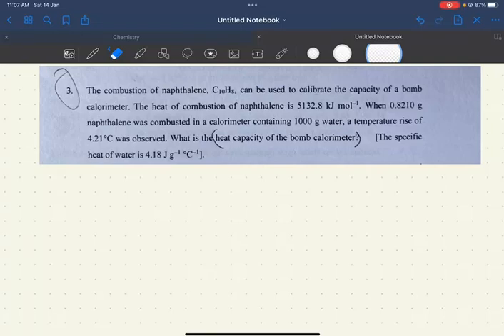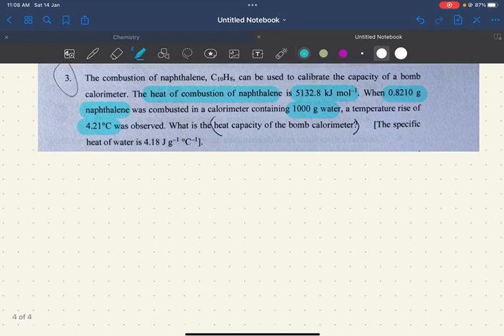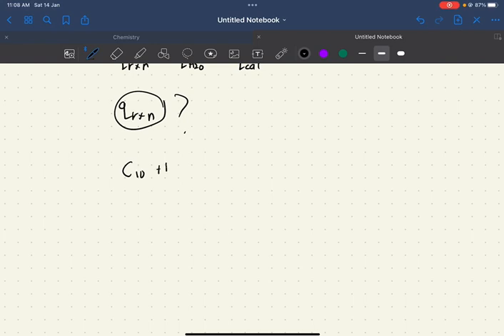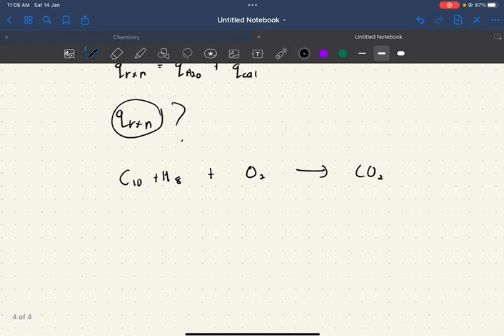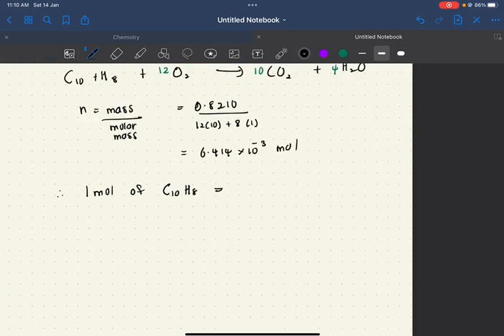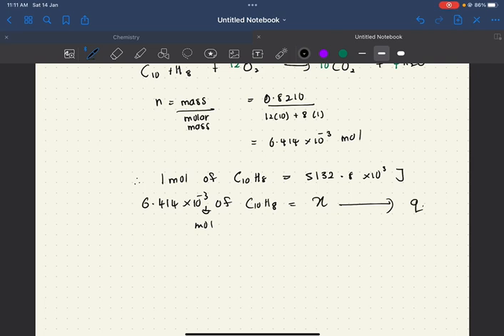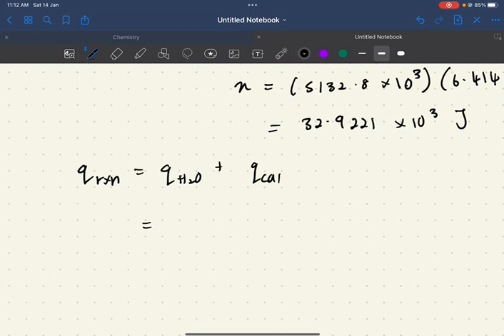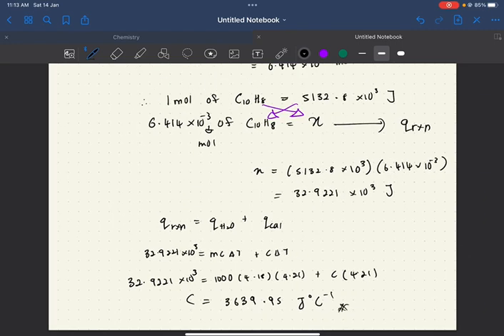Tutorial Chapter 2 (sesi 2022/2023) - KMKt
Answer Question 3 (courtesy of Mr Muhaimin H1T11)